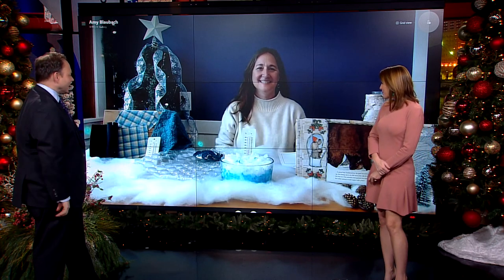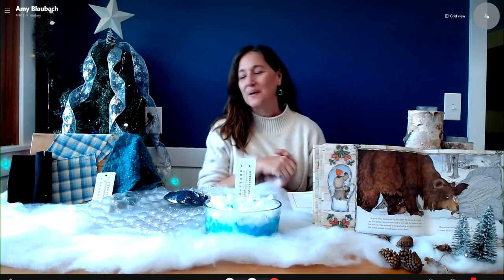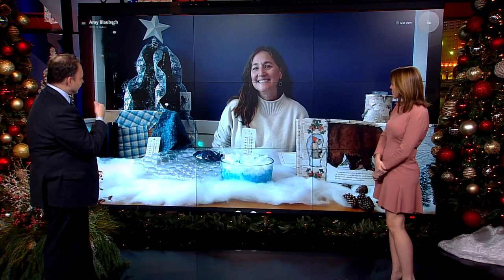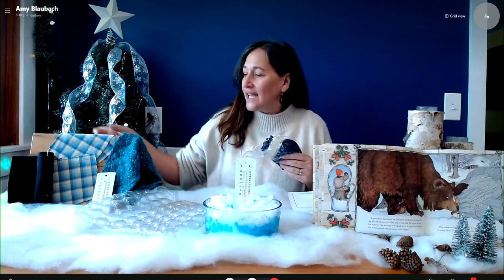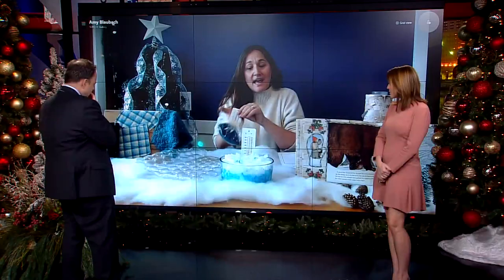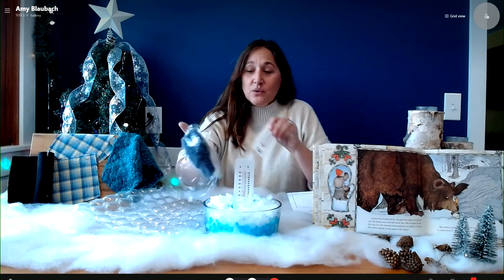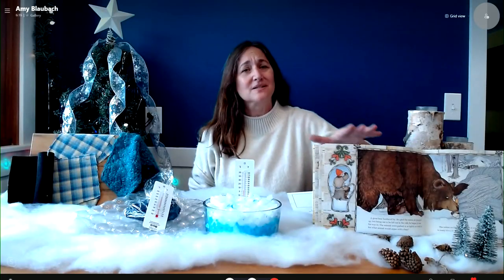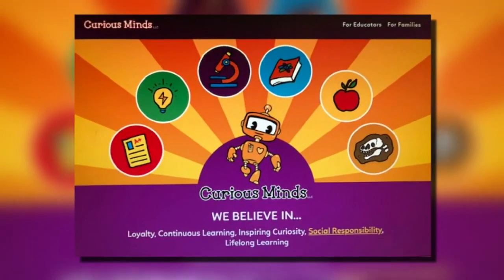DIY Friday: Mitten Science!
Kids and mittens go hand in hand this time of year, but while they're wearing them, they can also learn from them. Amy Blaubach, founder of Curious Minds, joins us for DIY Friday on mitten science.